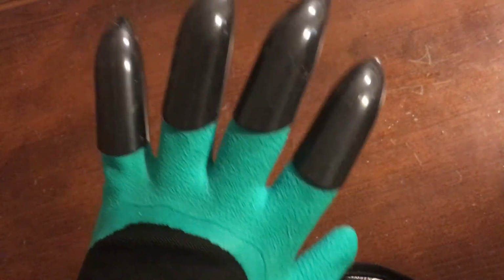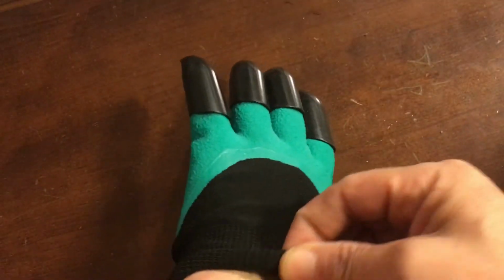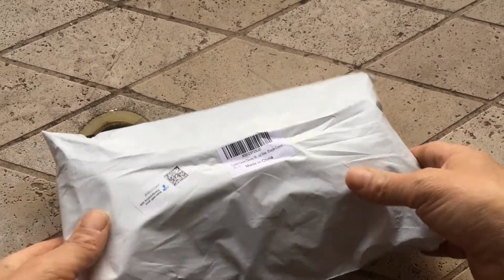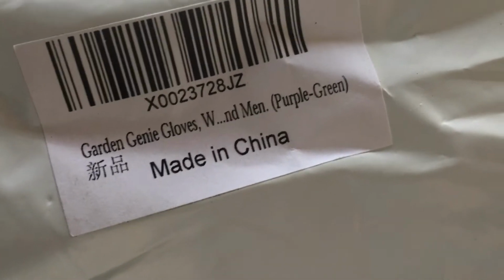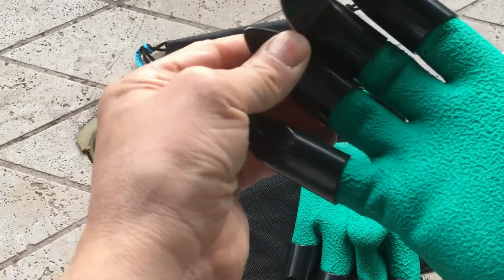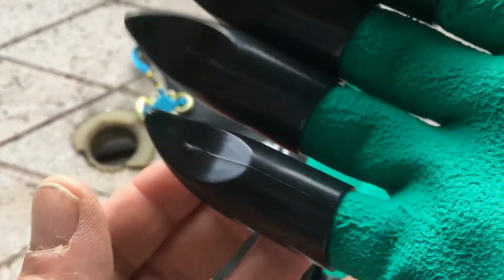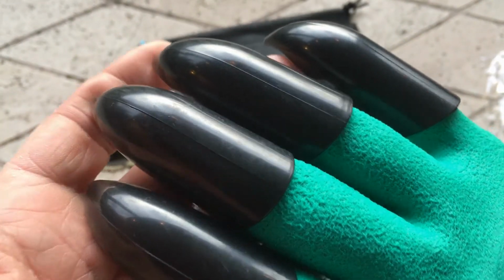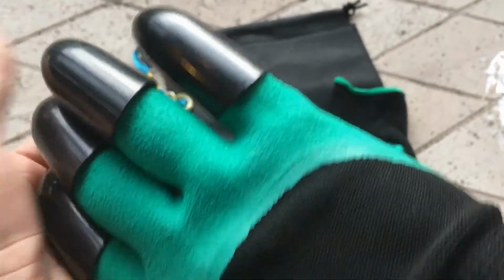Garden Genie Gardening Gloves Waterproof Claw For Digging Planting Best Great Gift for Gardeners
Garden Genie Gloves, Waterproof Garden Gloves with Claw For Digging Planting Best Gardening Gifts for Women and Men

Garden Genie Gloves, Waterproof Garden Gloves with Claw For Digging Planting, Best Gardening Gifts for Women and Men. (Purple-Green)
by XJYAMUS
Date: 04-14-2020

Cost:  $14.99

Quick and Easy to Plant - Garden genie gloves with 4 Built-in durable ABS Plastic Claws on each hand, Easy to dig and plant without hand tools in gardening work!
Waterproof and Puncture Resistant: - Using natural latex rubber coating material. Waterproof, puncture resistant and easy to clean, protects your hands from cuts and Broken nails!
Breathable Design - Nylon knitting on the back of the hand, comfortable and breathable to keep the hands cool and dry even in summer.
Universal Size Fits Most - High quality latex coating has good ductility, so garden genie gloves are universal size to suitable for women, men and even older kids.
A Great Gardening Gift - It is a great gift for a birthday, Holidays, Mother's Day, Father's Day, Thanksgiving and Christmas.

Garden gloves with 4 Built-in durable ABS Plastic Claws ，No need for hand tools

2
Made of natural latex rubber coating material, it has good ductility, more sensitive

3
Nylon knitting on the back of the hand, comfortable and breathable to keep the hands cool and dry even in summer.

4
Rapid excavation and planting in horticultural work

3
Using natural latex rubber coating material.protects your hands from cuts and Broken nails!

2
Waterproof easy to clean

1
Nylon knitting on the back of the hand, comfortable and breathable

Part Number suo170514xinglove00
Item Weight 7 ounces
Product Dimensions 11.8 x 7.8 x 1.6 inches
Size Right + Left claws 2pair
Color Purple-Green
Material Rubber

ASIN B07PNHT7FC